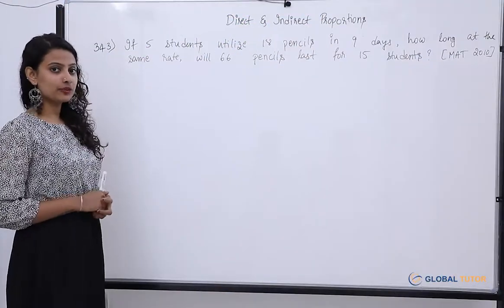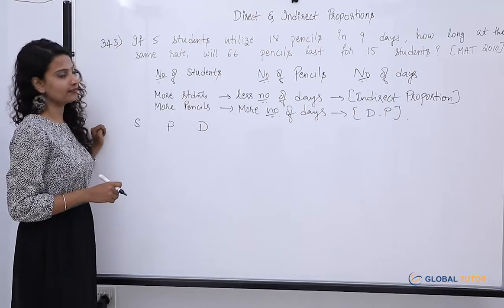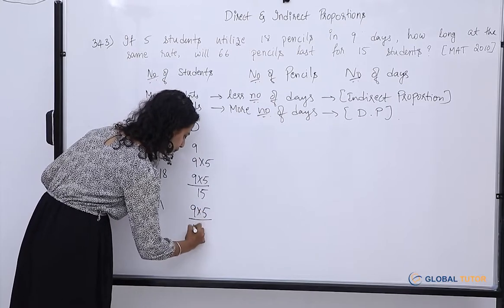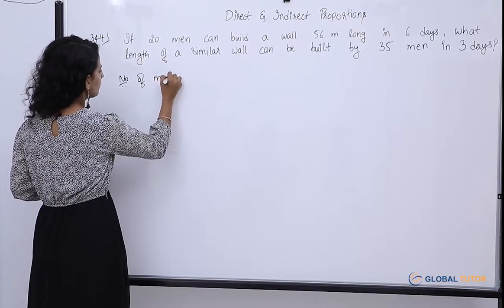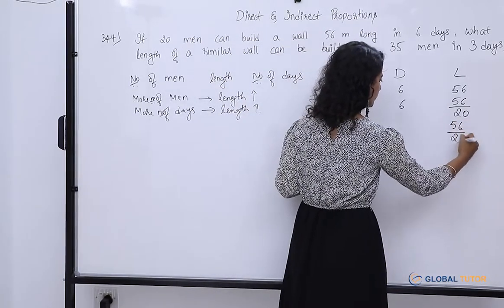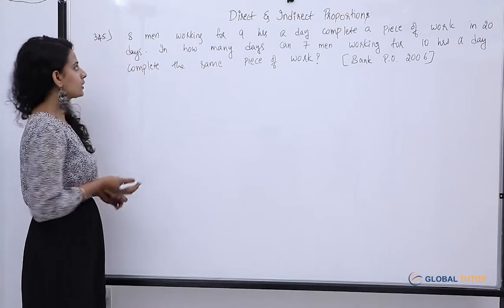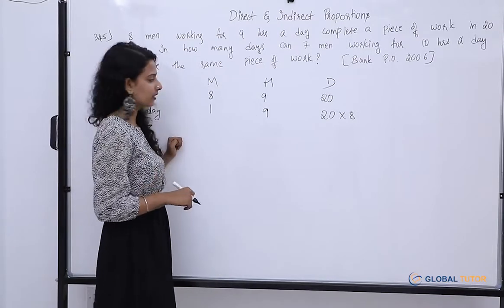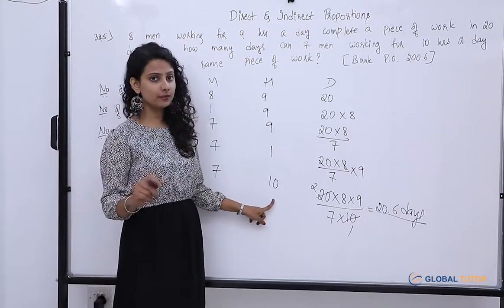Global Tutor | Direct & Indirect Proportion - Part 04 | Bank PO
Global Tutor brings you a series on Bank PO Exams. Knowledge of average and their different types is very essential in competitive exams. This video of Global Tutor explains the concept of Direct & Indirect Proportions